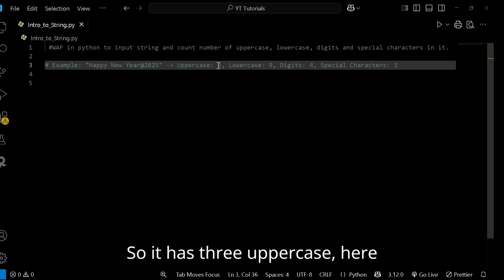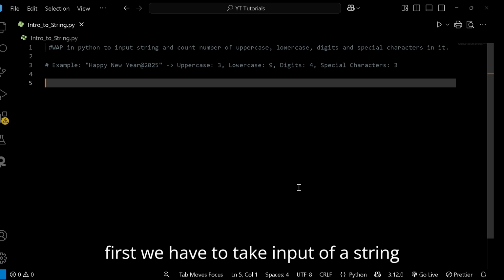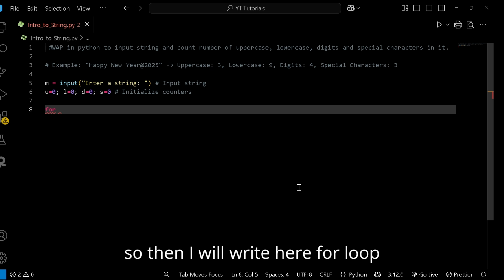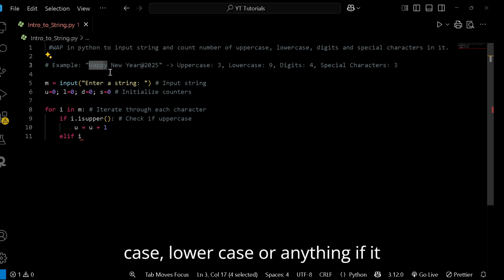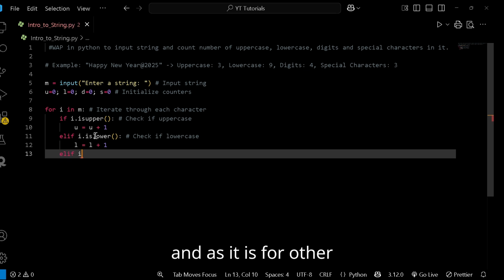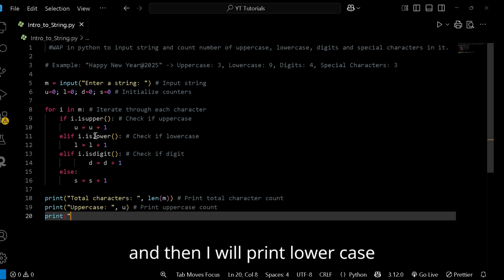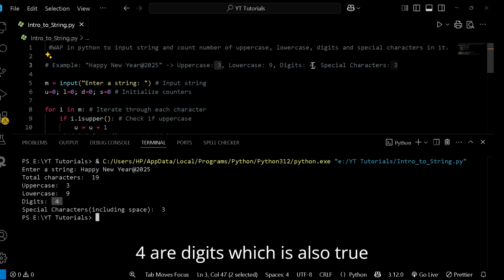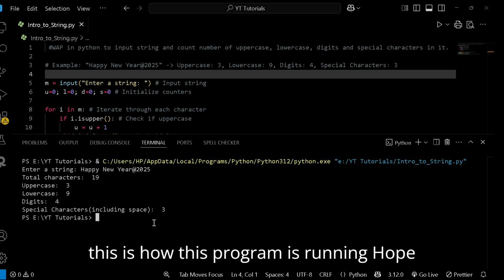✅ Check Uppercase & Lowercase Letters in a String using Python | Beginners Tutorial 💻🔠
Want to analyze text and identify how many uppercase or lowercase letters it contains? 🔍 In this beginner-friendly Python tutorial, you'll learn how to write a program that checks and counts uppercase and lowercase letters in any given string.

🧠 What You’ll Learn:
✔ How to take string input from the user
✔ Use of Python loops and conditions
✔ Checking character cases with .isupper() and .islower()
✔ Counting total uppercase and lowercase letters
✔ Building strong fundamentals for string manipulation

This is a must-know concept for logic-building, text processing, and interviews. Whether you're solving beginner challenges or creating text analyzers, this concept is essential!